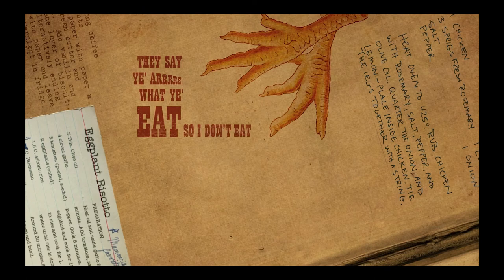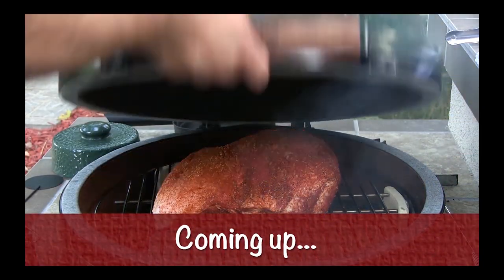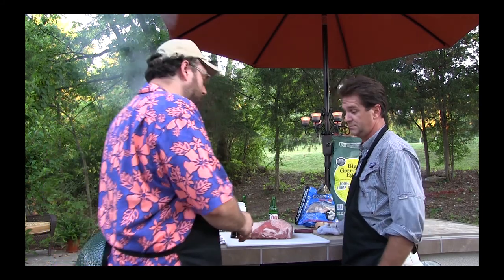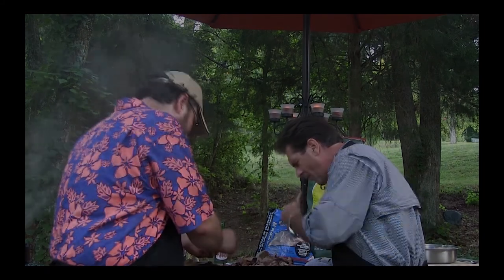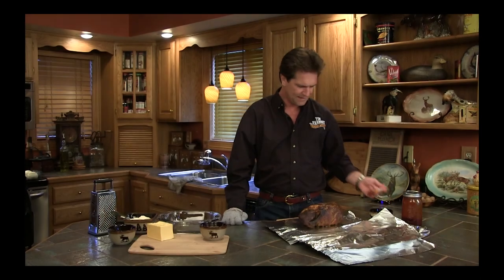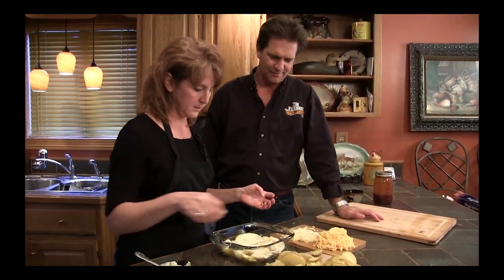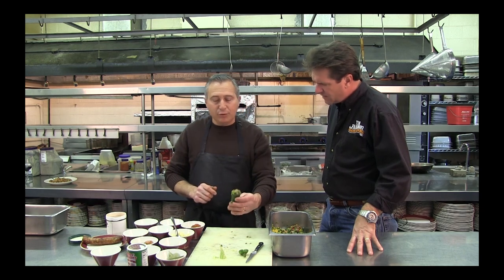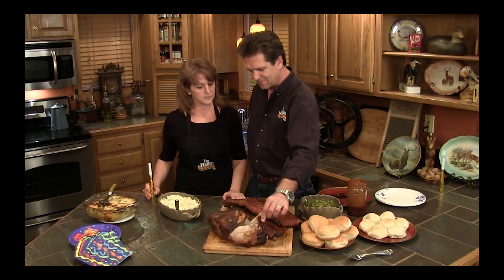Tim Farmer's Birthday Celebration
Smoke some ribs and a pork butt on the Big Green Egg with some great sides for Tim Farmer's BIRTHDAY CELBRATION! Visit the Red Mile for a quick appetizer recipe, and get a Big Green Egg How-To with Jason.